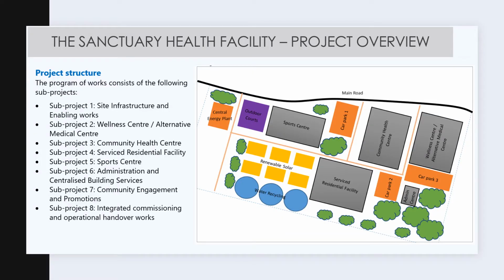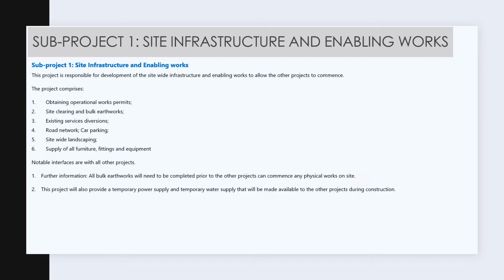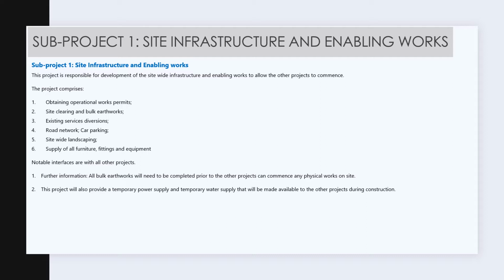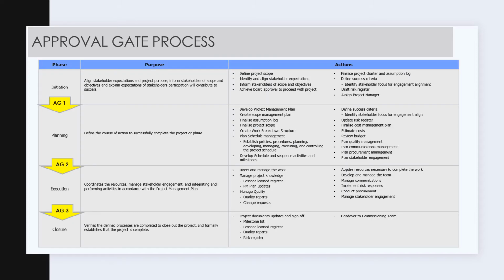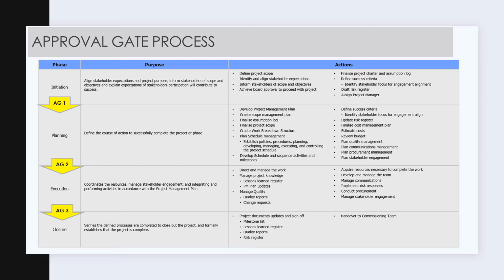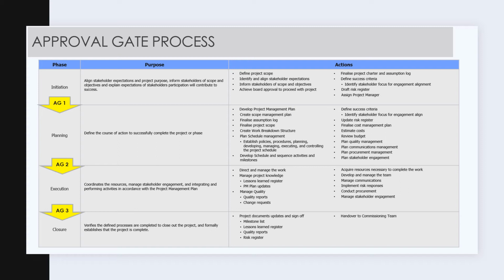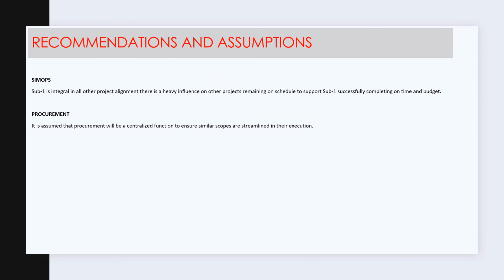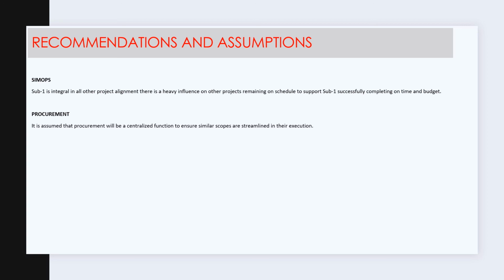PMQ601 Projects and Performance Assignment 01 presentation Clay Evans